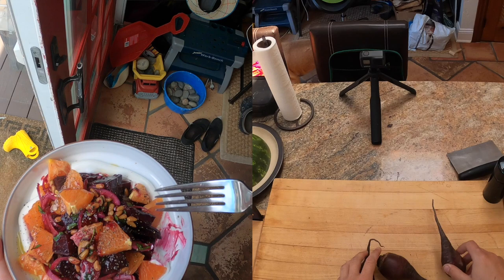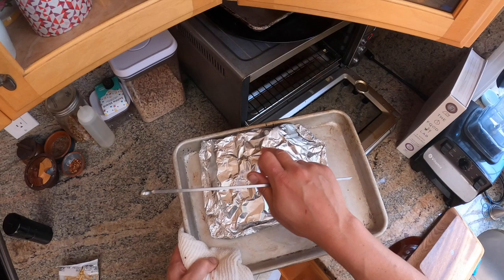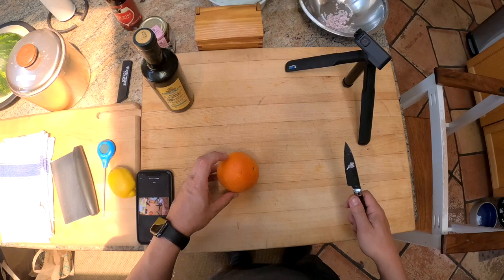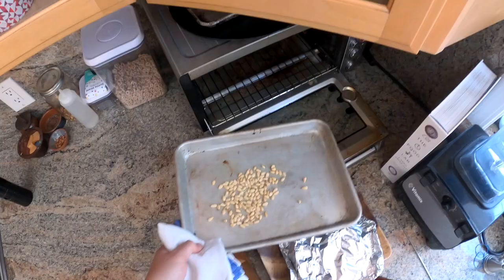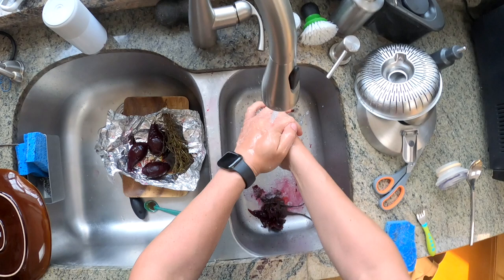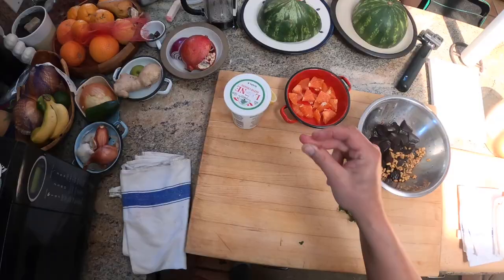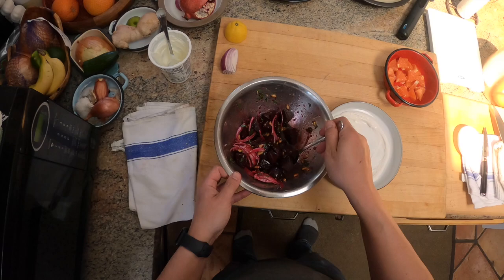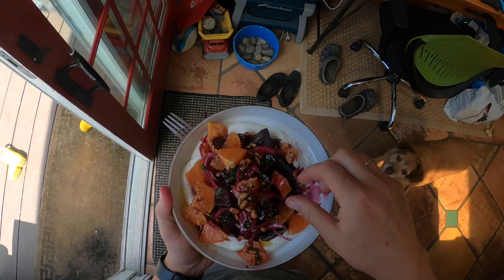Beets That Don't Suck | Kenji's Cooking Show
I hated beets. At least I used to. Now I think they can't be bested. I mean, bettered. One-upped? They can't be... something. I'll think of it. Here's the technique